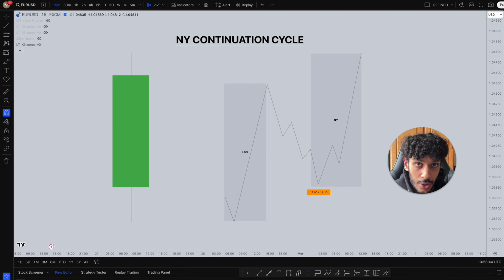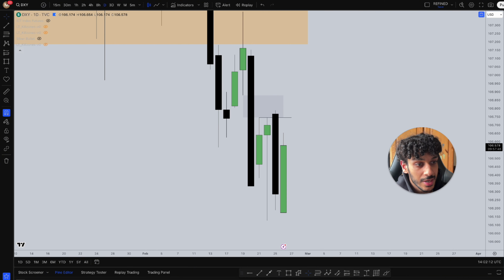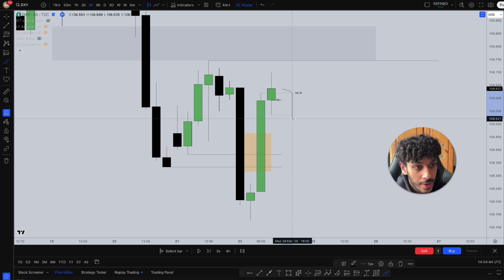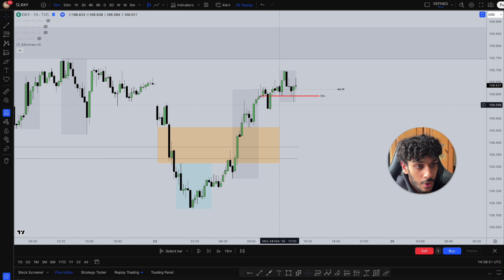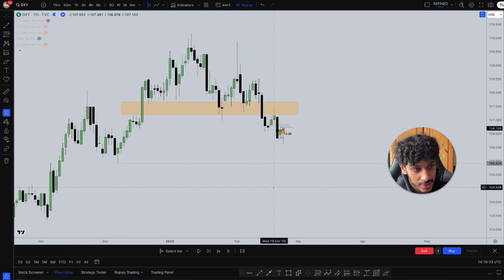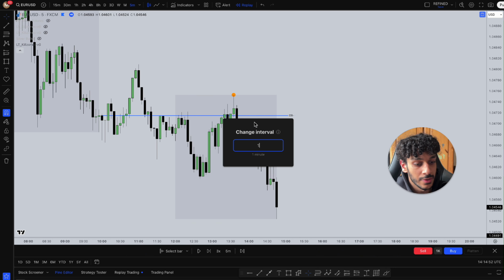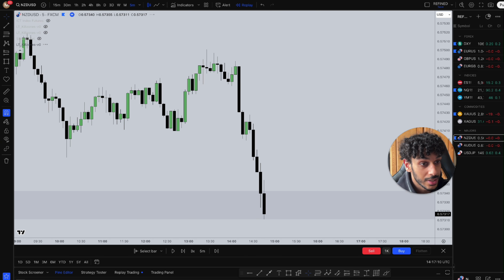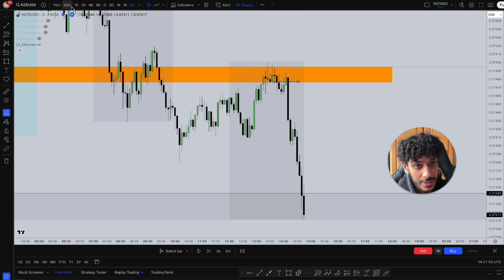How I Caught 2R Using The NY Continuation Cycle | EURUSD Breakdown